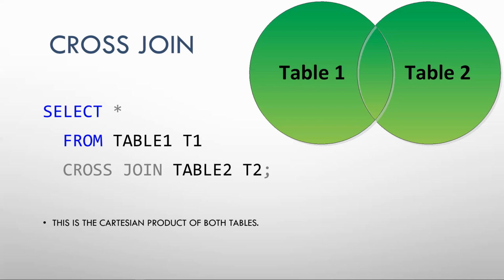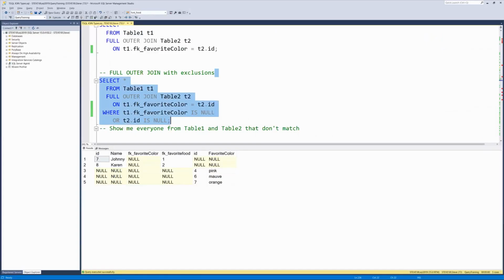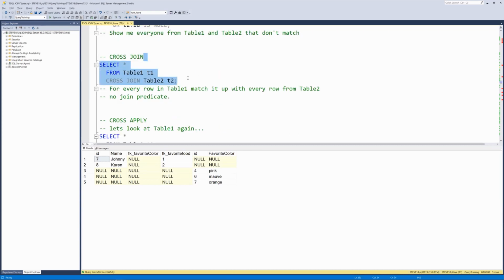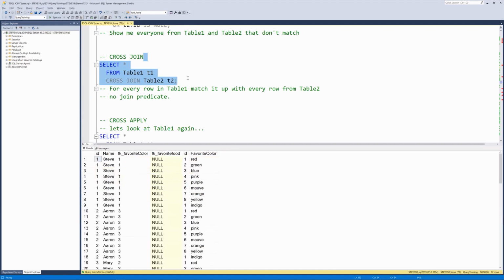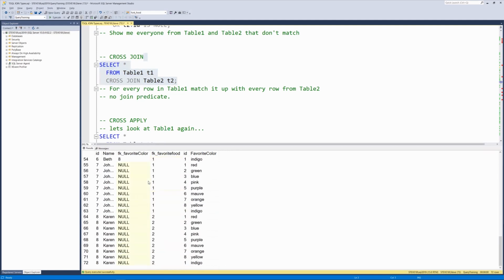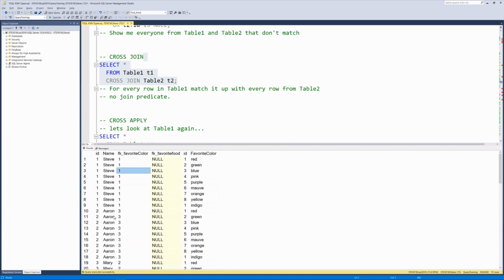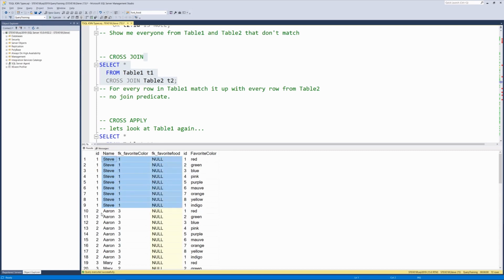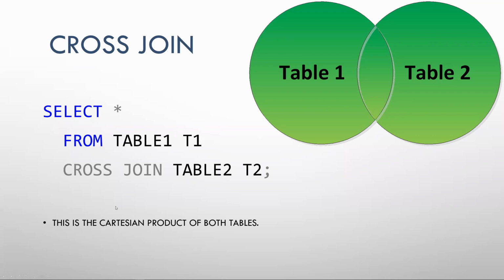TSQL Basics Part 10: CROSS JOIN